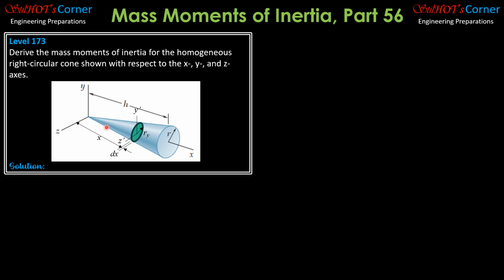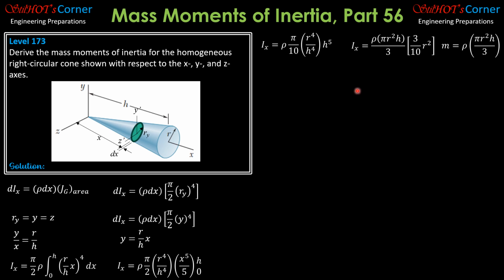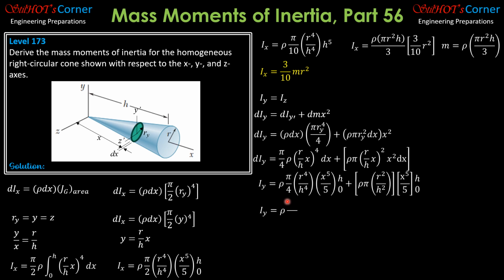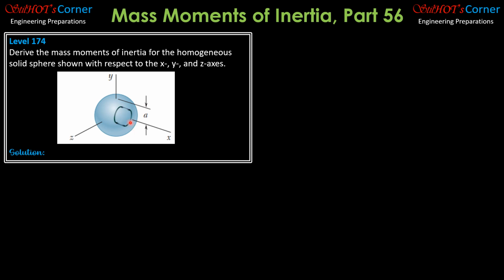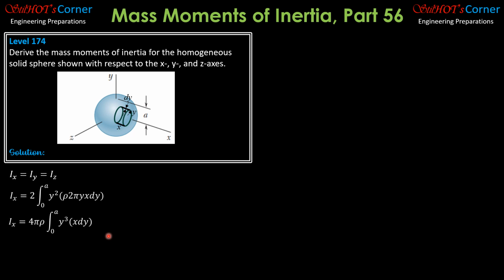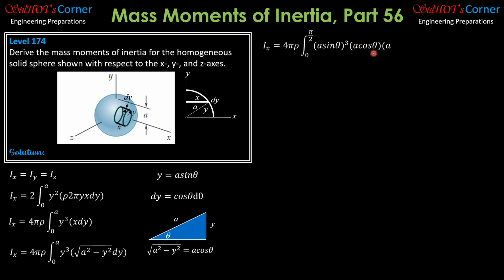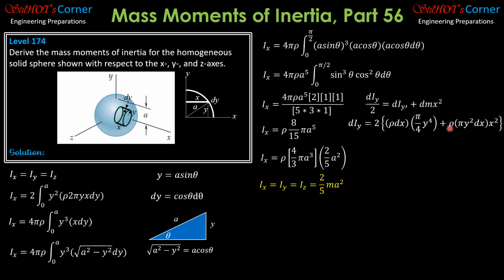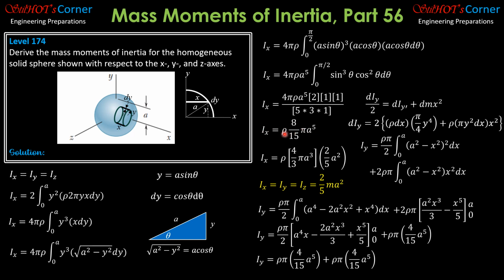Mass Moment of Inertia, Part 56